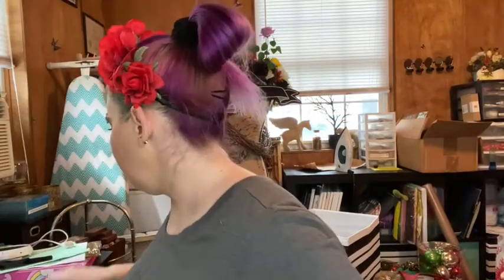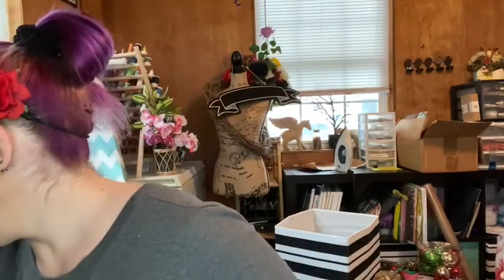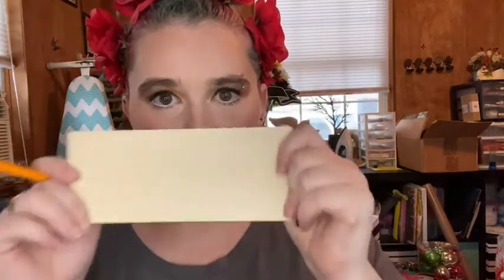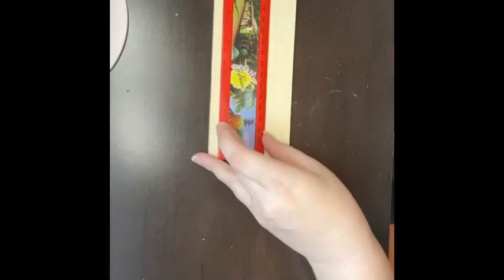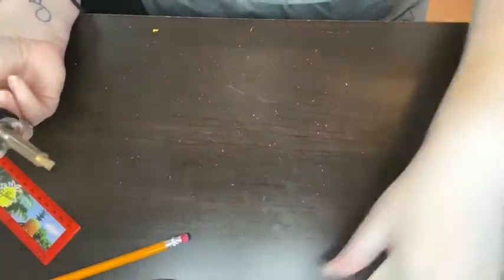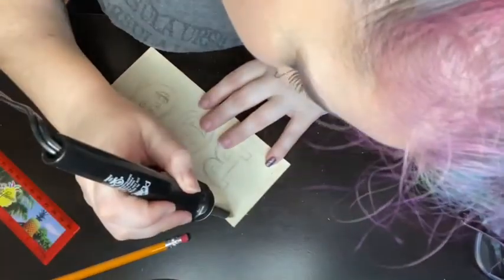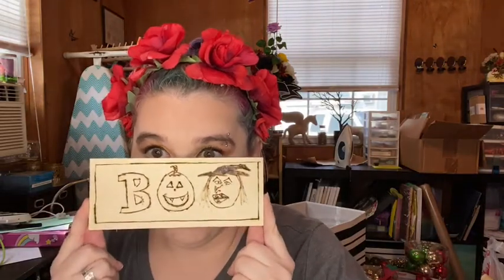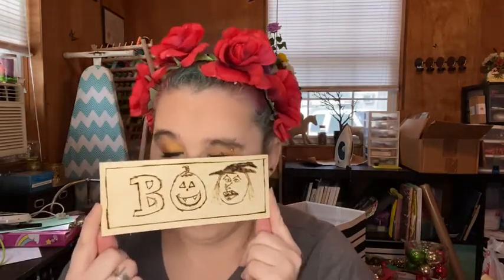I try wood burning for the first time